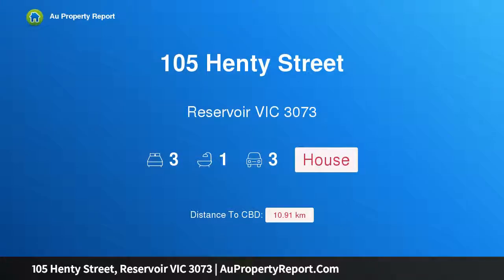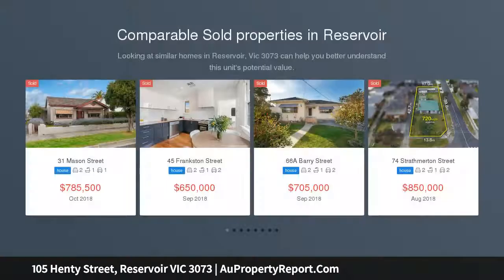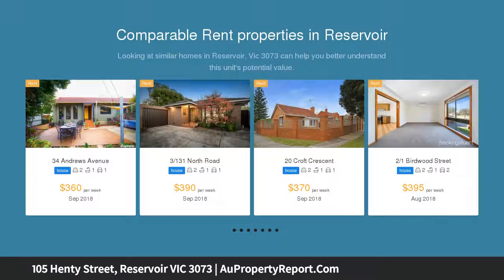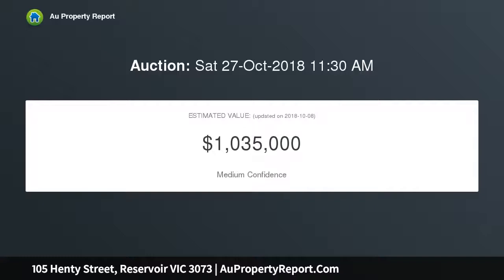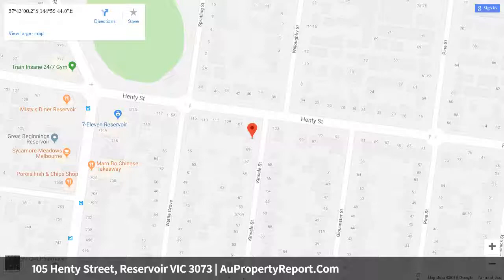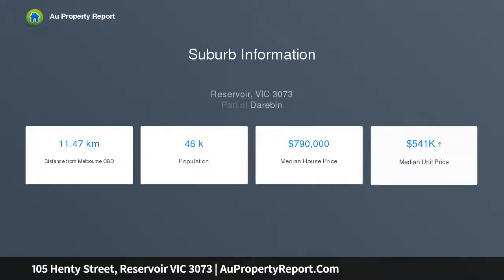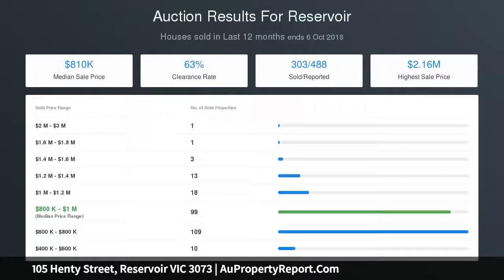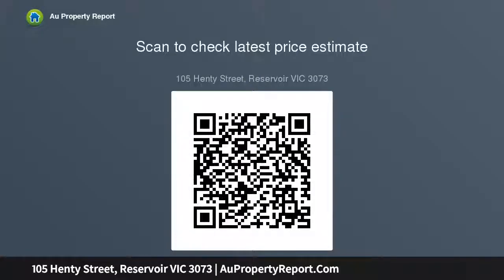105 Henty Street, Reservoir VIC 3073 | AuPropertyReport.Com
105 Henty Street, Reservoir VIC 3073
Property Type: house
Bedrooms: 3
Bathrooms: 3
Car Space: 3
Art Deco Elegance with Cool Contemporary Flair